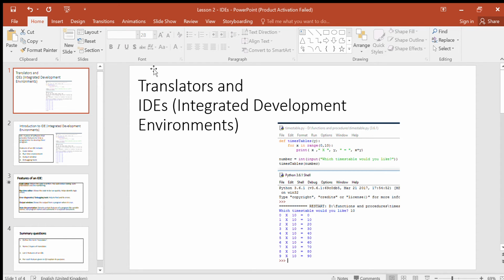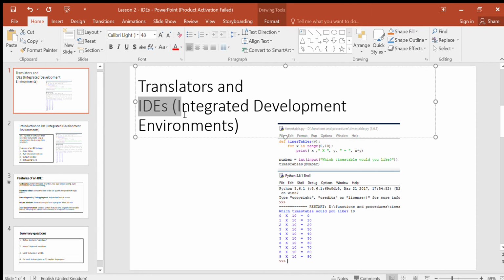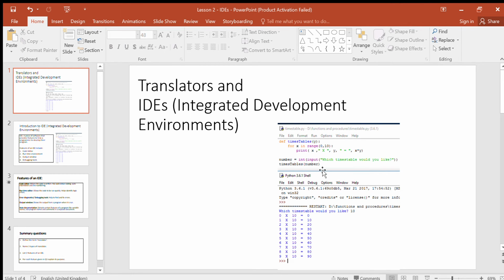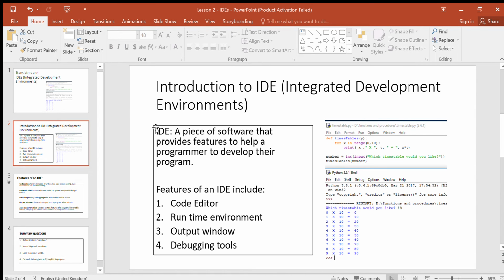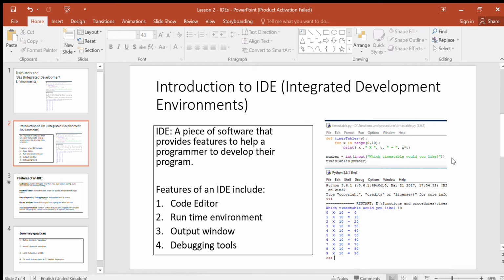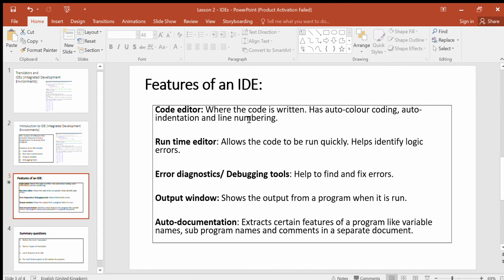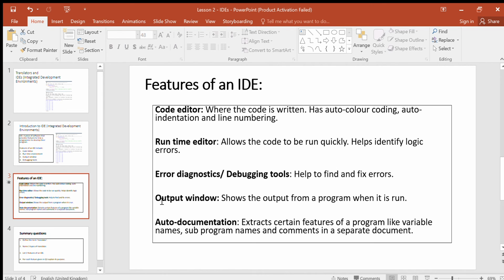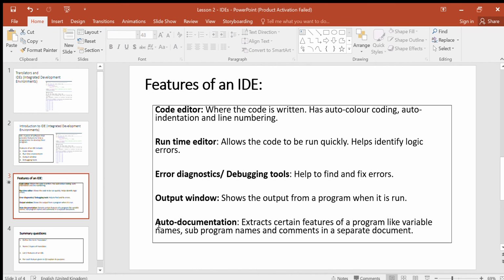Lesson 2 IDEs